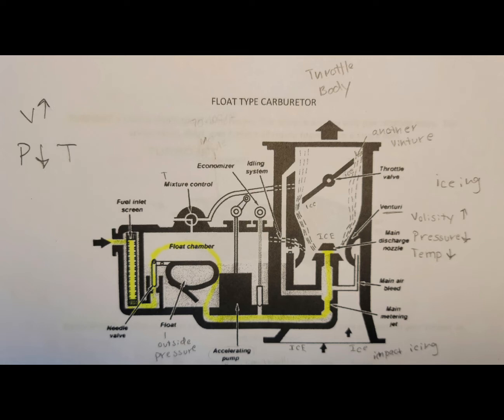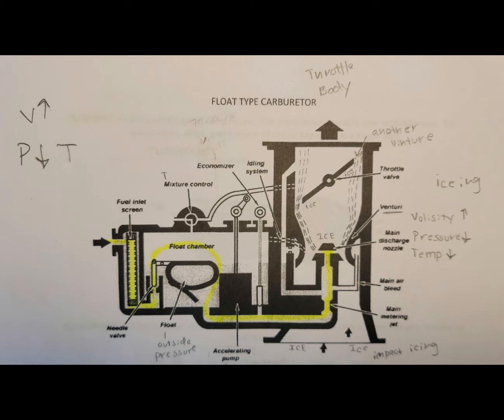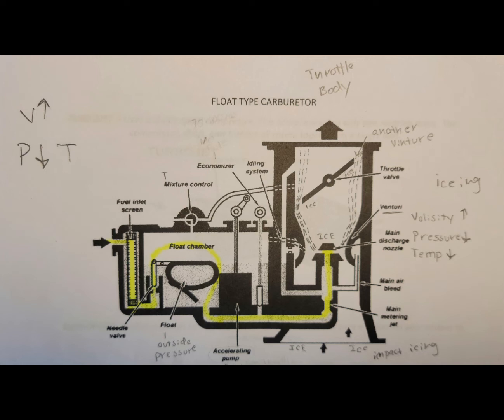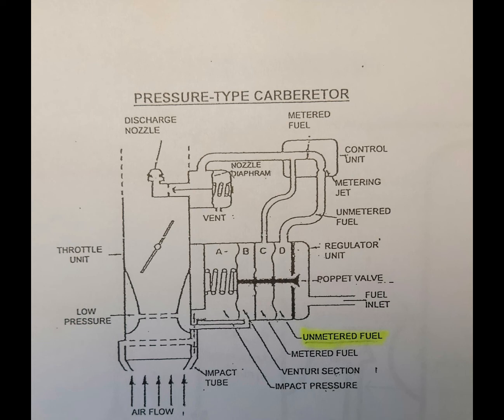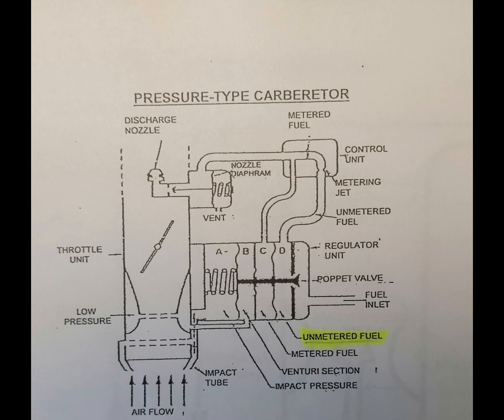fuel metering systems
oral and practical study guide , powerplant systems and components